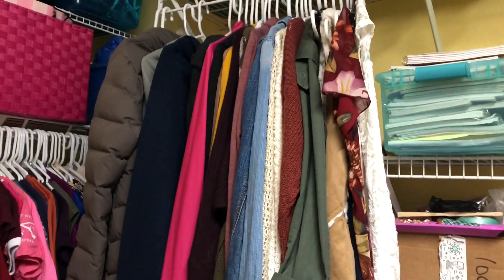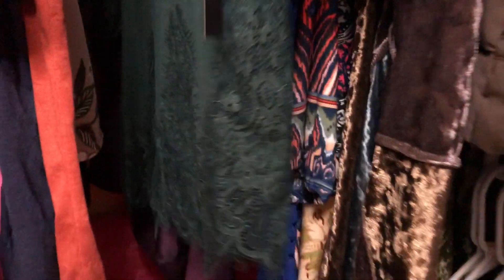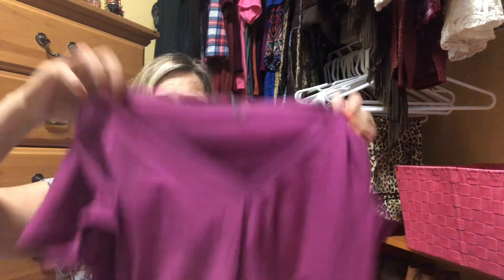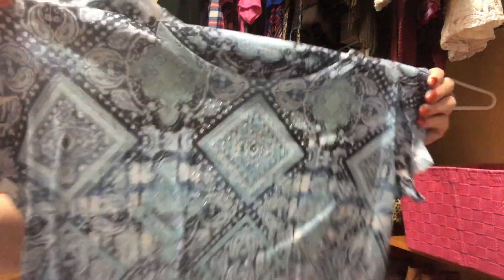BASIC SPING WARDROBE ON A BUDGET/ NOTHING FANCY/2019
After touring Europe, then hearing about the 10 Item Wardrobe from Fly Lady Kat and Jennifer Scott of the Daily Connoisseur, I decided it was time for me to take this challenge more seriously.  I just had the baby 16 days ago and I needed to switch out my wardrobe quickly!
Today was Free Day and  the day that I wanted to do that.